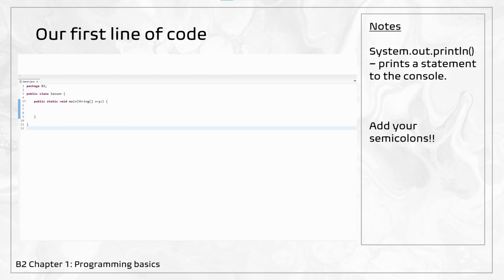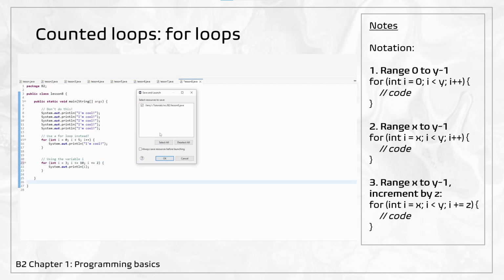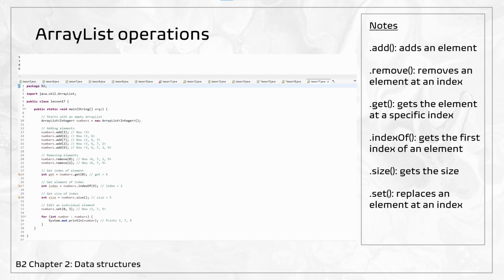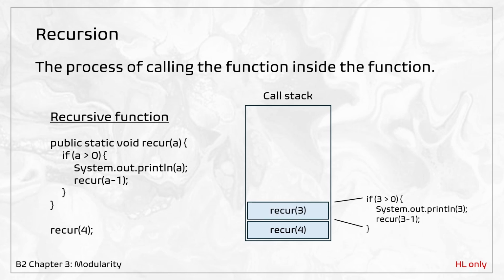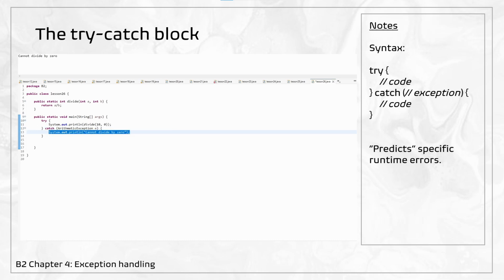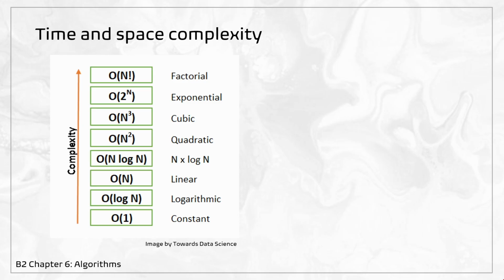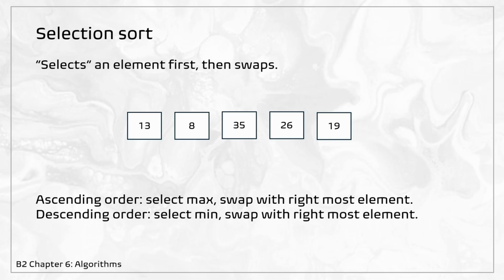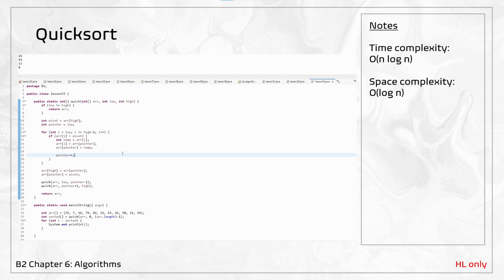Topic B2: Programming (Java) | IB Computer Science (2025 syllabus)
Part 4 of a series called "Level 7 in 7 hours".

A complete tutorial on the entirety of Topic B2 of the IB CS 2025 syllabus.

Chapters (see table of contents 00:27 for details)
1. Programming basics: 00:45
2. Data structures: 12:58
3. Modularity: 21:26
4. Exception handling: 34:34
5. File processing: 37:25
6. Algorithms: 42:36

Video dedicated to a friend celebrating their birthday on the release date.